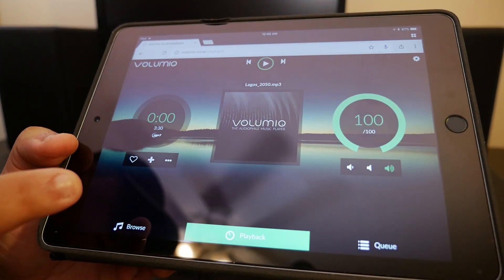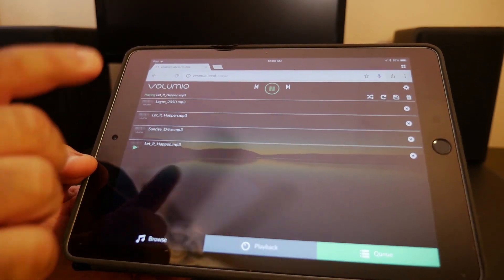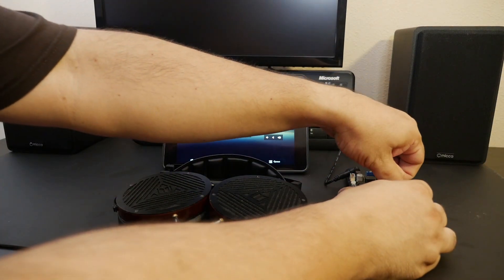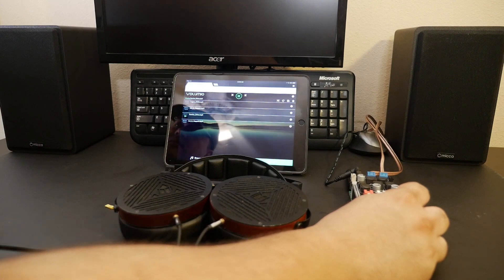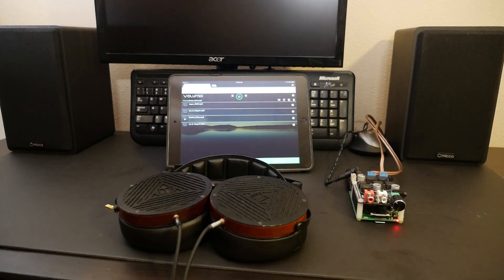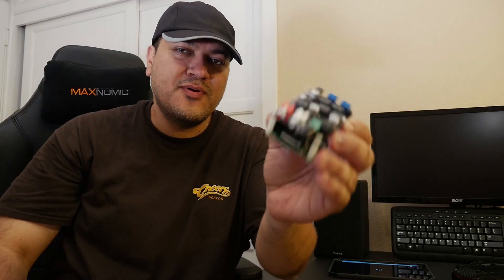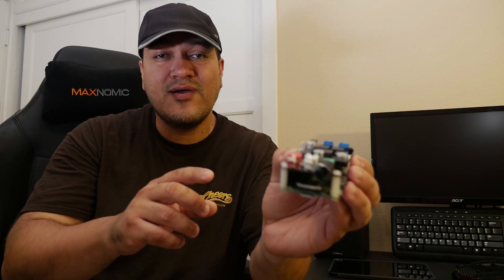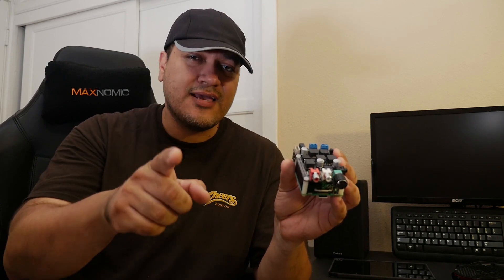Volumio Raspberry Pi 3 DIY Speaker Amplifier HiFi Digital Audio Player Demo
DIY Speaker Amplifier HiFi Digital Audio Player DEMO with Volumio and Raspberry Pi 3.  Do It Yourself Digital Audio Player demo with Raspberry Pi 3 and Volumio.  This is the best mp3 player that you can build yourself with a low budget.

►Products in this Video:
Raspberry Pi 3 (Amazon)
Suptronics X400 DAC Expansion Board (Amazon)
Universal Power Adapter (Selectable up to 12V) (Amazon)
Samsung 64GB MicroSDXC Card with Adapter (Amazon)
AmazonBasics 16-Gauge Speaker Wire - 50 Feet (Amazon)